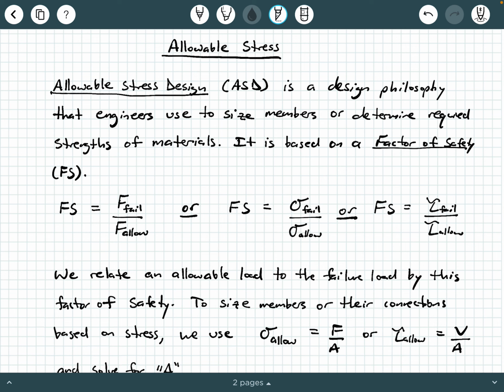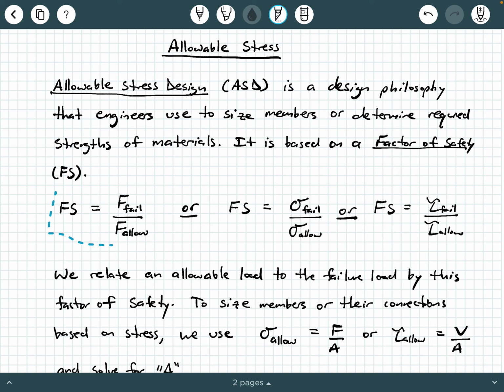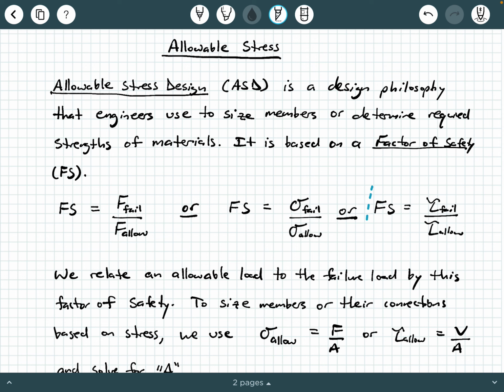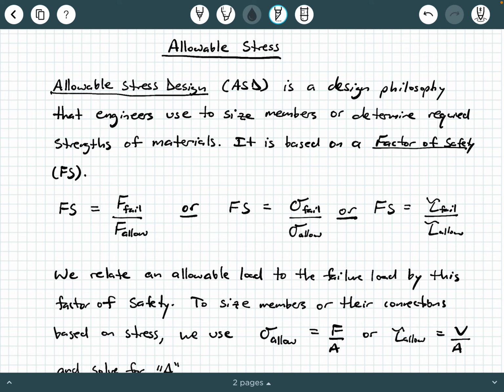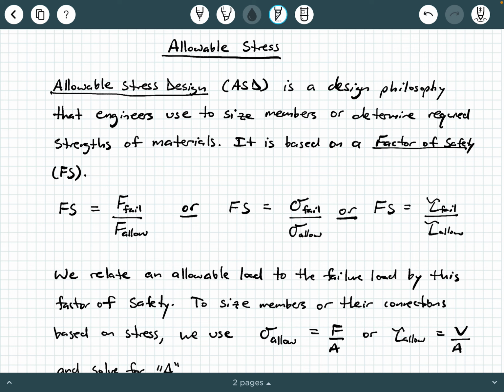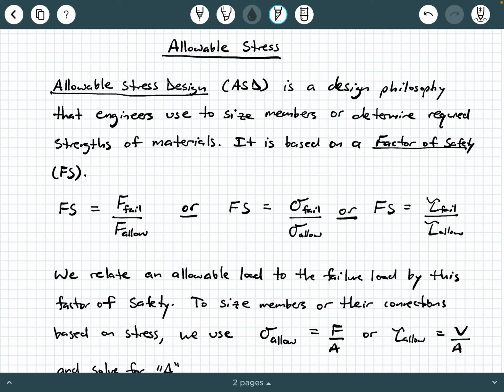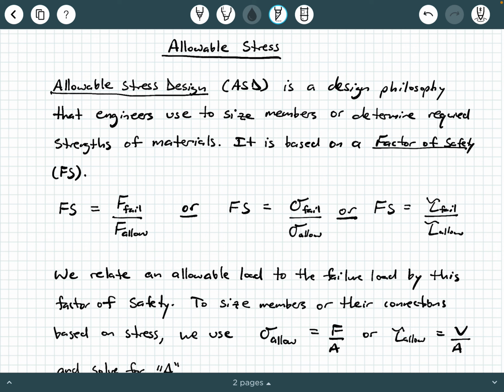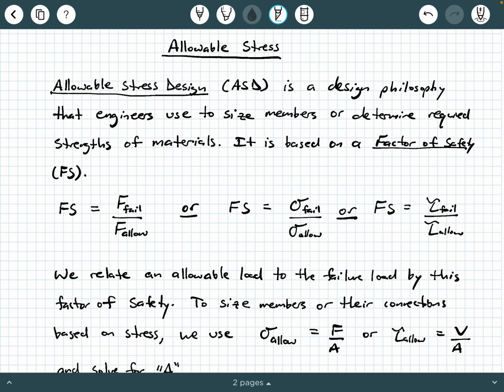Mechanics of Materials - Video 19: Allowable Stress Background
In this video, we provide background information on Allowable Stress.